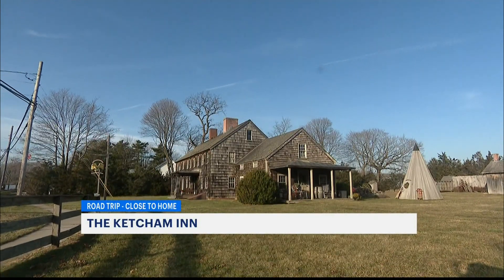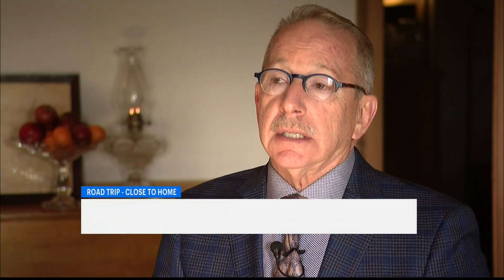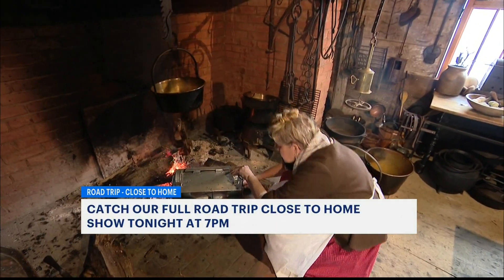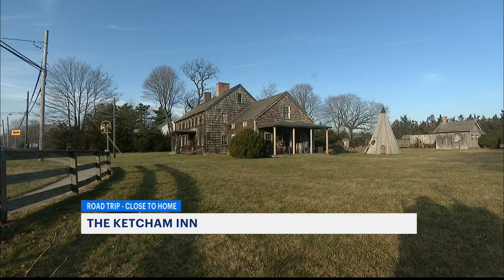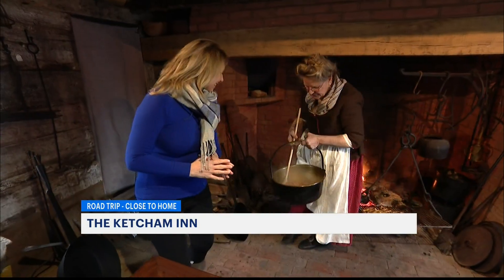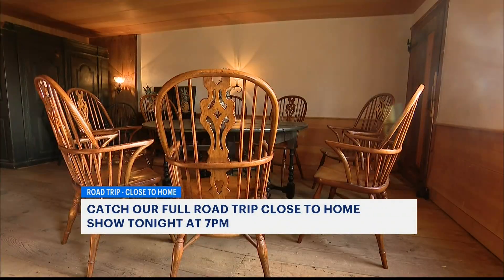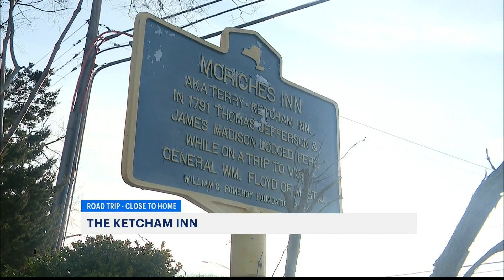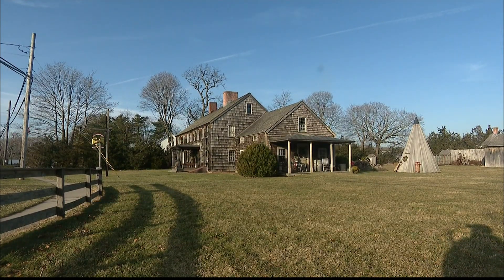Travel back to Long Island's colonial days at Ketcham Inn in Moriches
News 12's Danielle Campbell visited the Ketcham Inn in Moriches where you can experience eating, drinking, and cooking colonial food on a hearth from the 1600s.